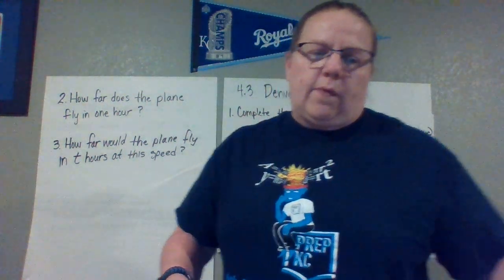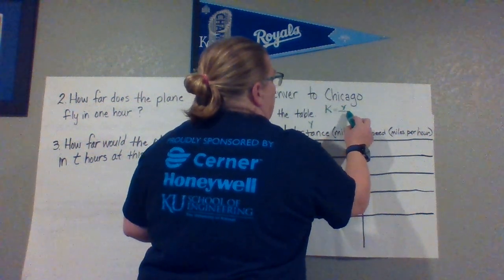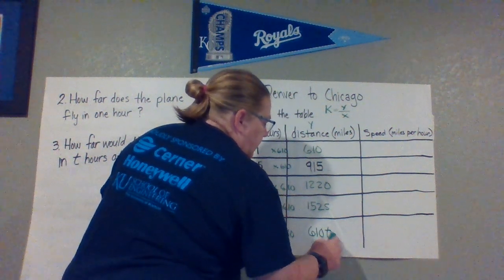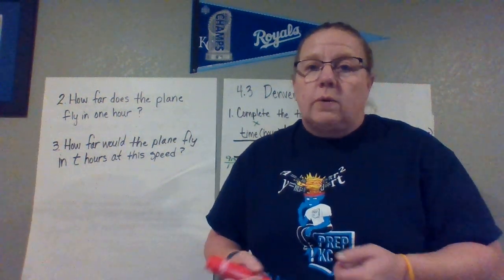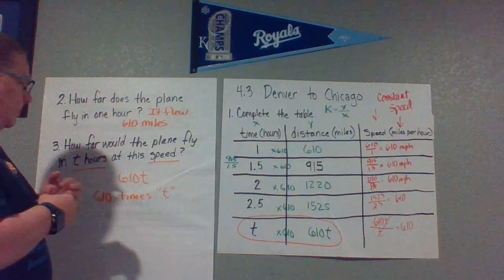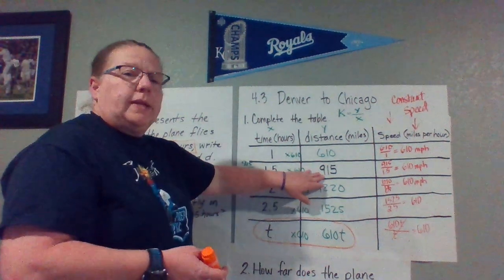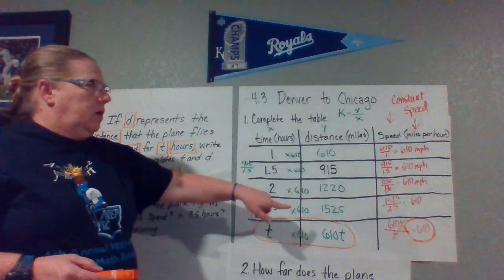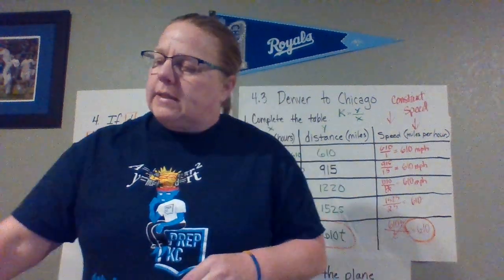4.3 Denver to Chicago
Based on Open Up Resources, 7th Grade Math, Unit 2, Lesson 4 - Proportional Relationships and Equations.